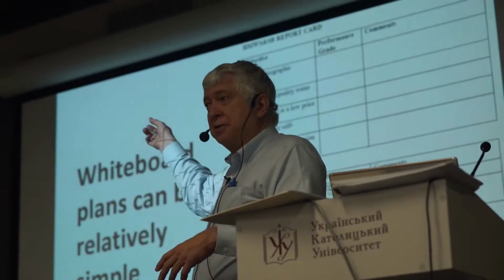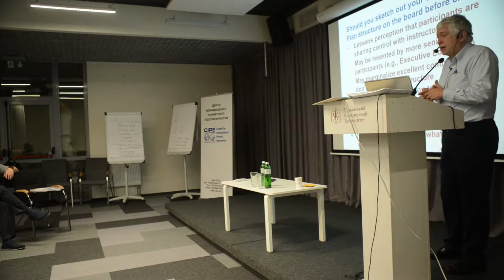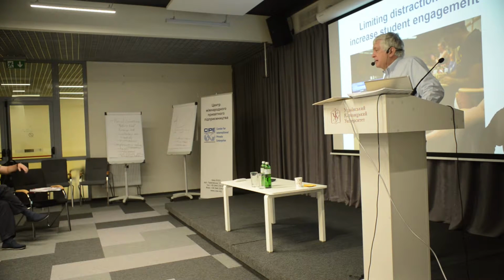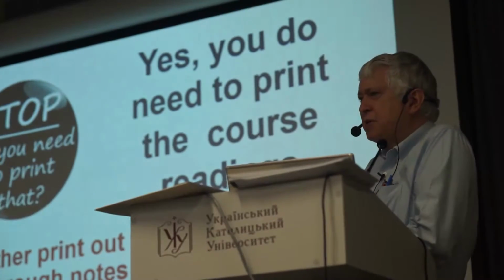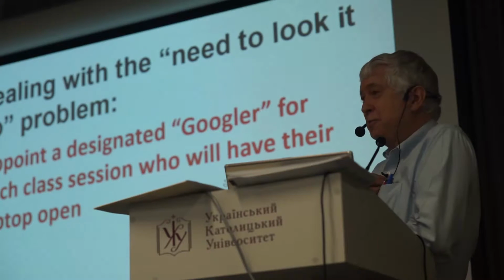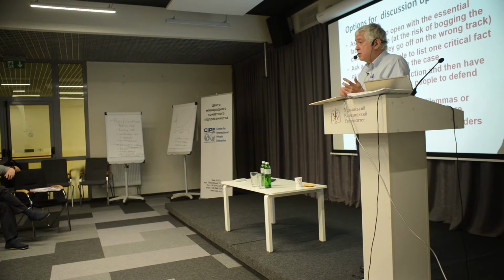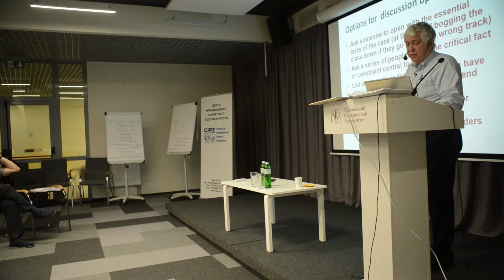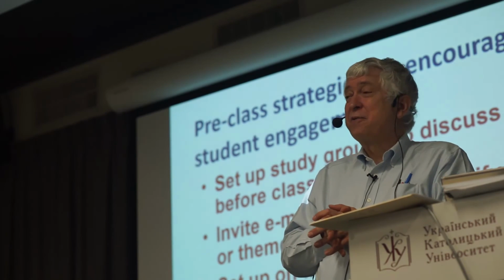Kent Weaver: Leading a Participant-Oriented Discussion (Part 2)